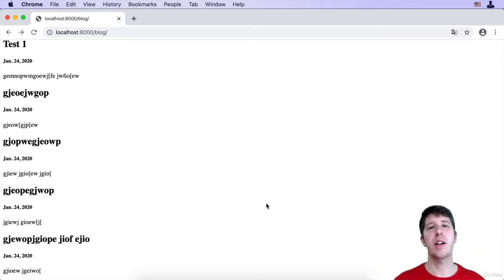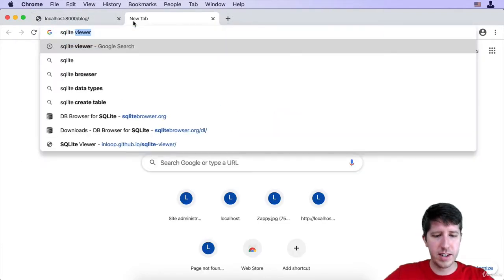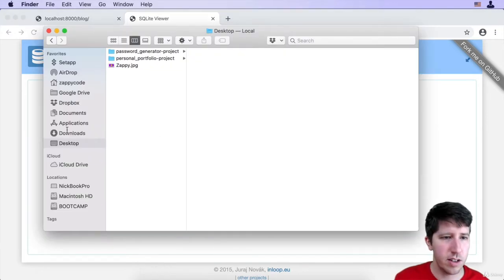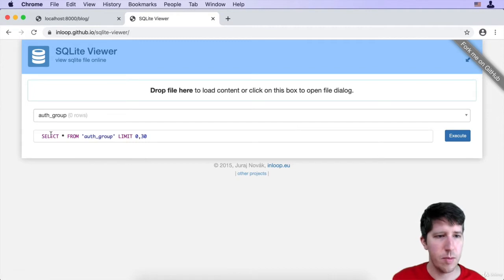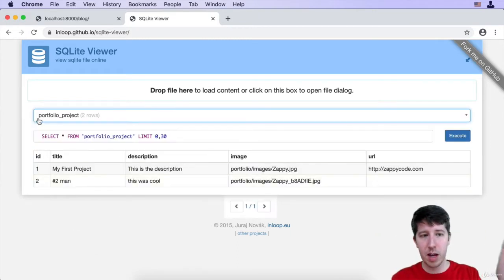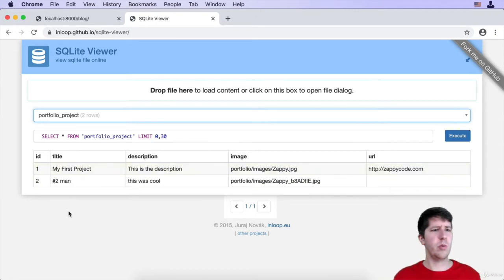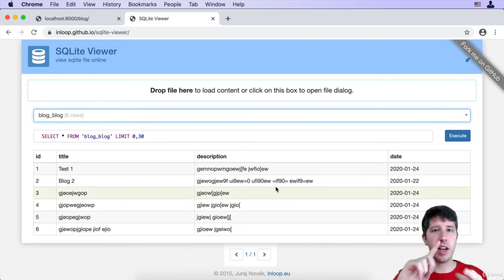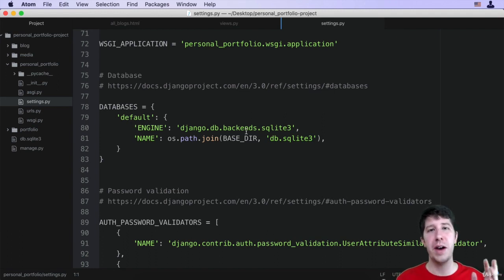Django 3 Tutorial | Site 2 | Looking Inside the Database